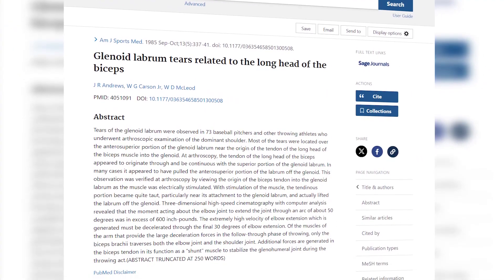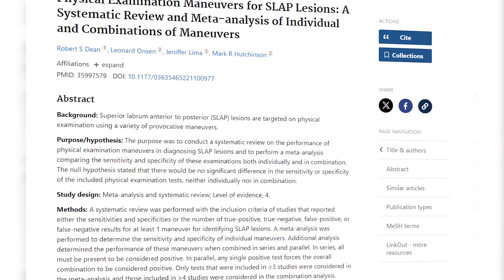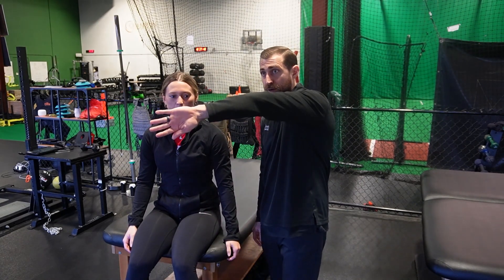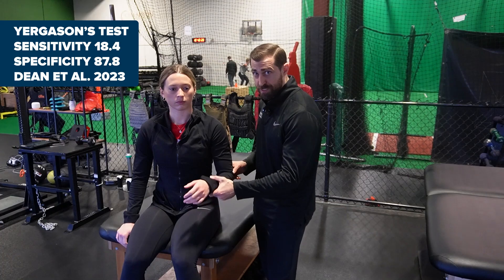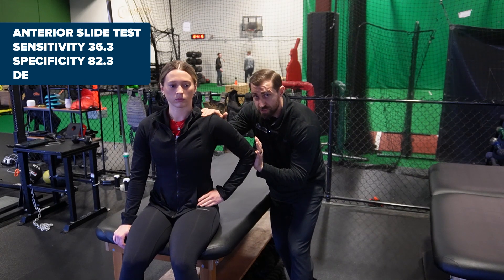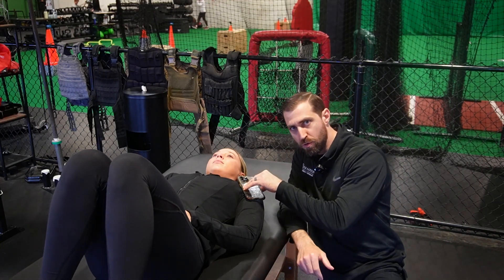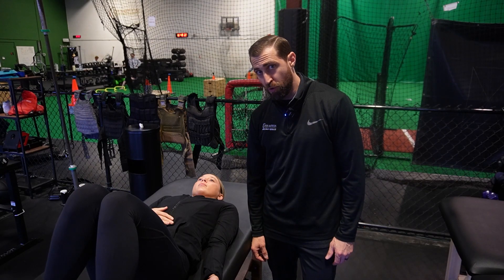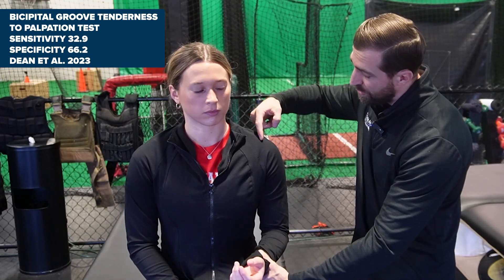8 Key Tests for Diagnosing SLAP Tears in the Shoulder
Physical therapists know diagnosing SLAP tears can be tricky. This video dives into the most recent study on the most sensitive and specific tests to finally get you closer to a diagnosis!

Here's what you'll learn:

◎ Common symptoms of SLAP tears
◎ Why they're more frequent in overhead athletes & with age
◎ How to perform 8 key tests for SLAP tears: O'Brien's, Speeds, Jurgensen's, Anterior Slide, Crank, Dynamic Labral Shear, Biceps Load 2, & Bicipital Groove Tenderness
◎ Why individual test results might not be the whole picture & how to combine them for better accuracy

Timeline:

0:00 - Intro
0:15 - Clinical presentation
0:30 - Prevalence in athletes
0:49 - Prevalence in general population
1:20 - O'Brien's Test
1:55 - Speed's Test
2:35 - Yergason's Test
2:56 - Anterior Slide Test
3:20 - Crank Test
4:03 - Dynamic Labral Shear Test
4:29 - Biceps Load 2/Kim 2 Test
4:52 - Bicipital Groove Tenderness
5:15 - How to make special test more accurate
8:20 - Conclusion